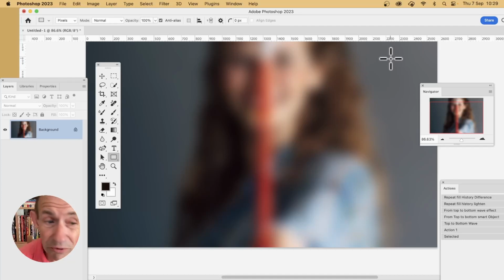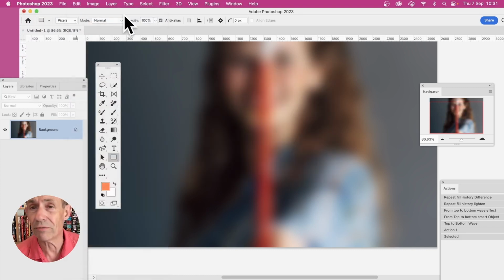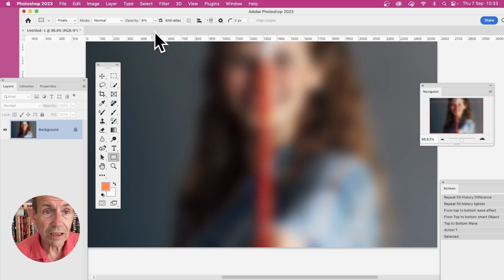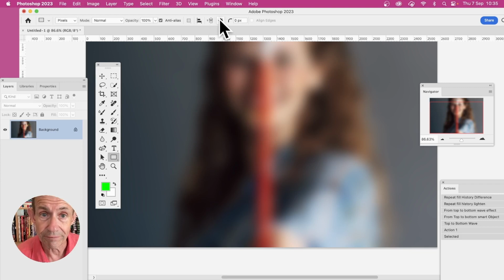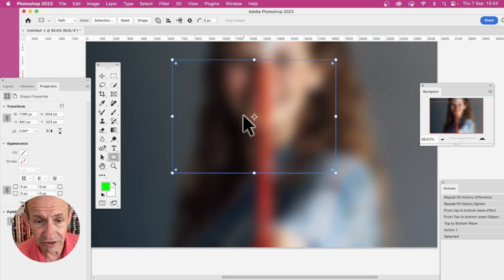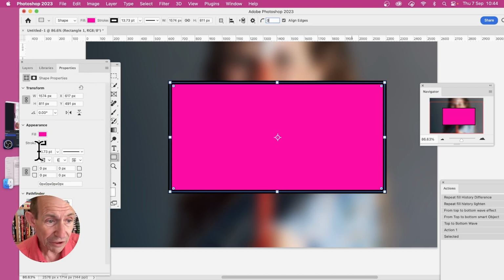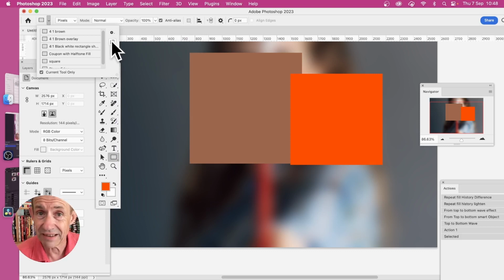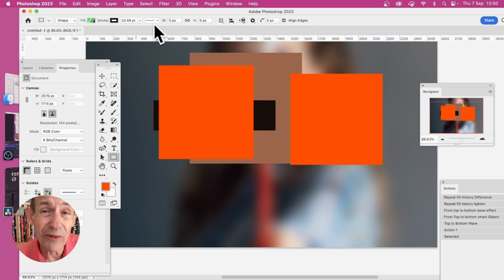Create Shape Designs In Photoshop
A beginner's run through of the shapes / layers / vector and pixel, giving details how to add the shapes and more